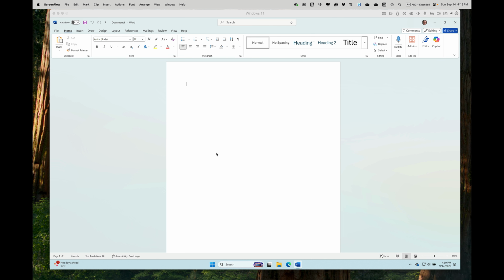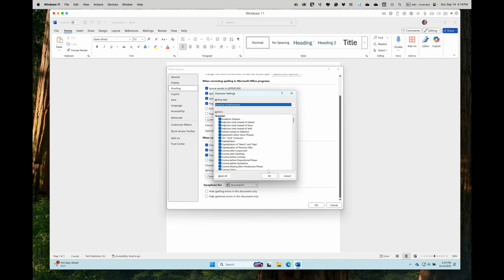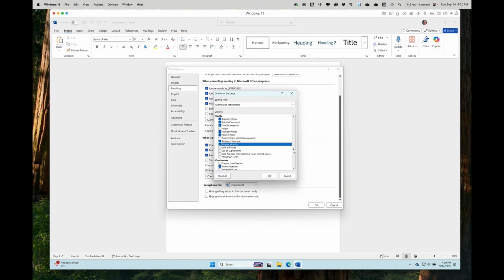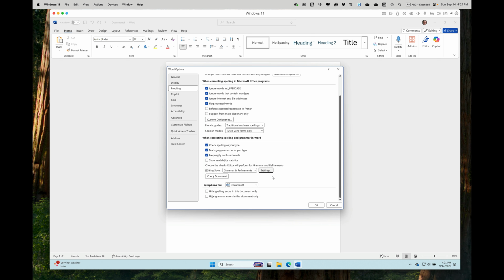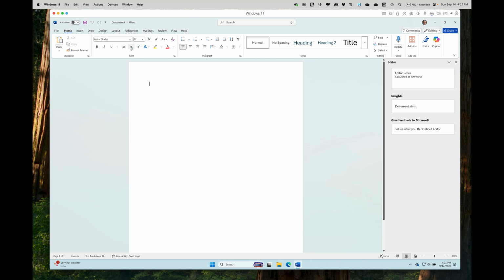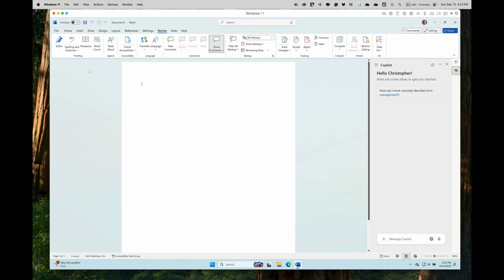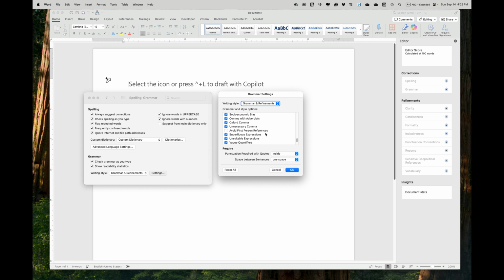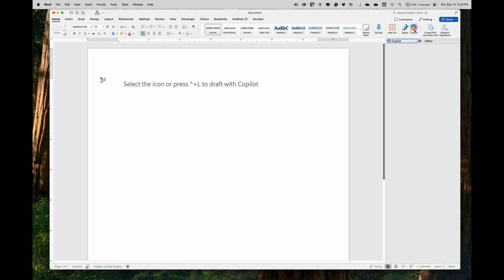Proofreading Tools in Word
Using the proofreading tools in Microsoft Word.